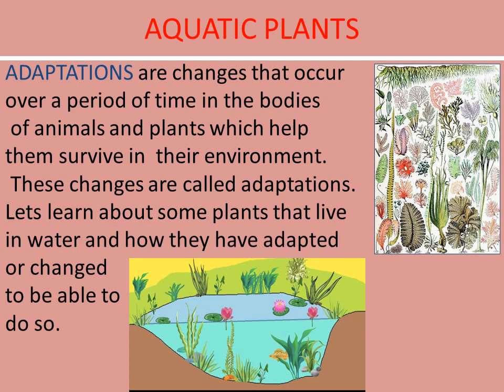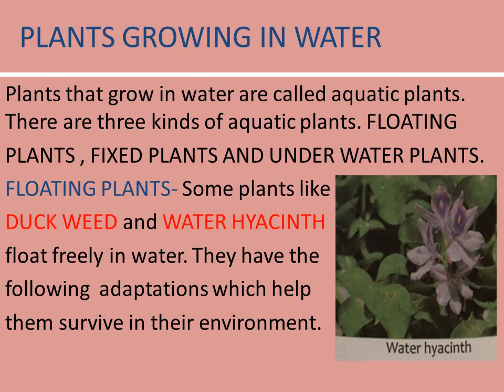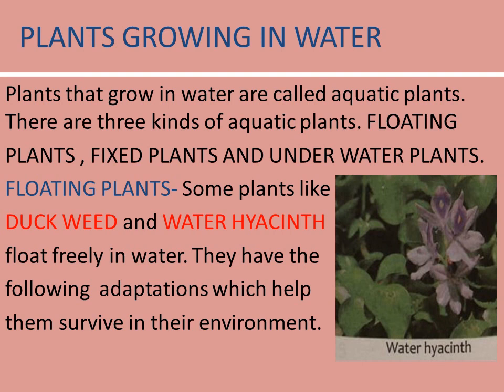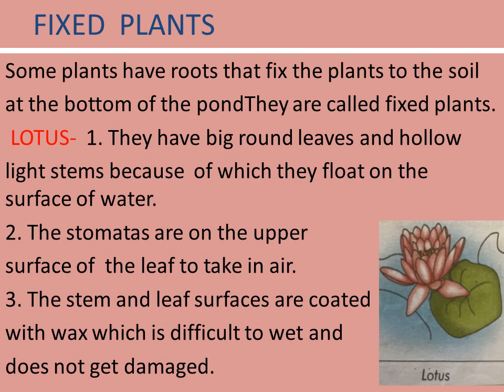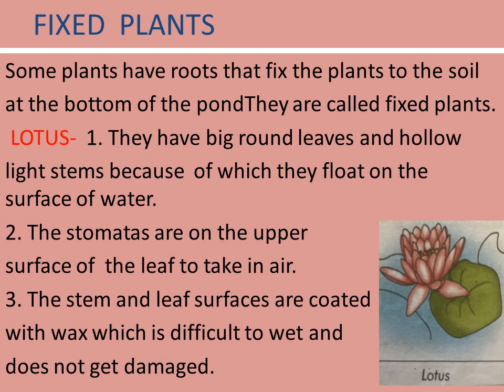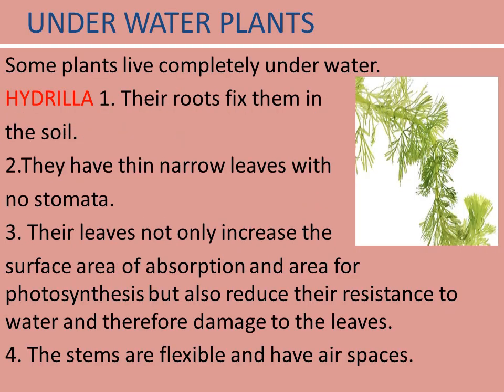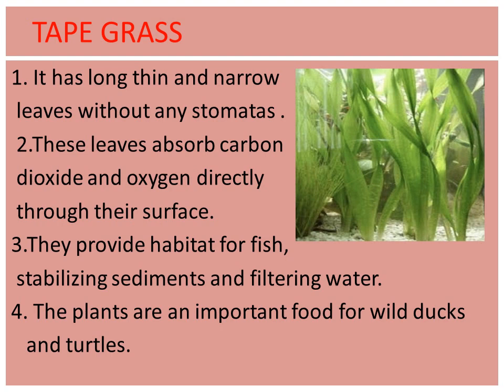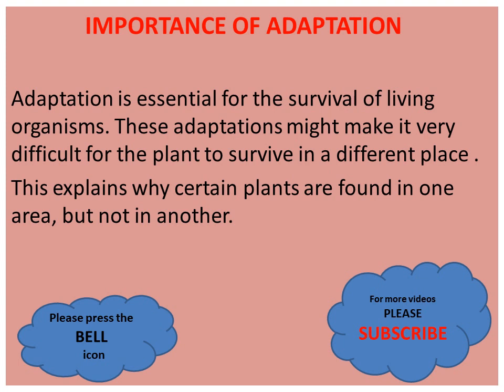AQUATIC PLANTS AND THEIR ADAPTATIONS by SANGEETA MEHTA